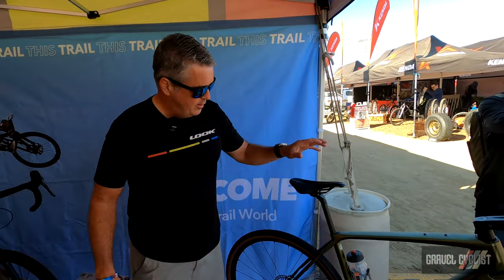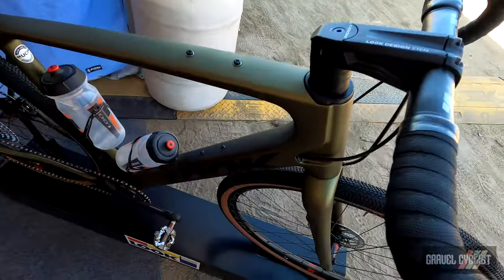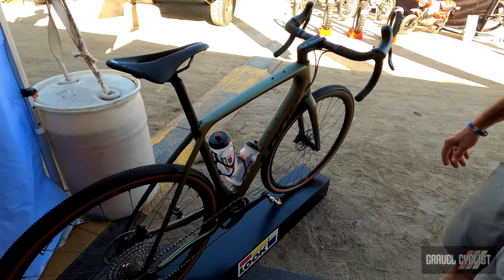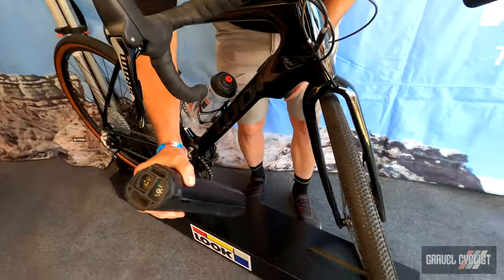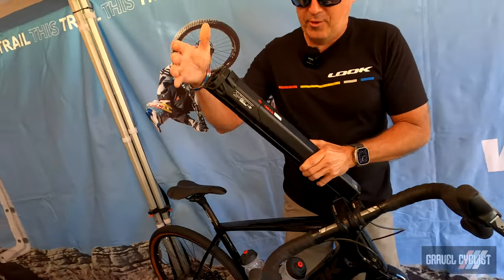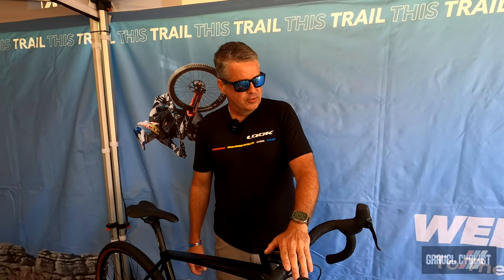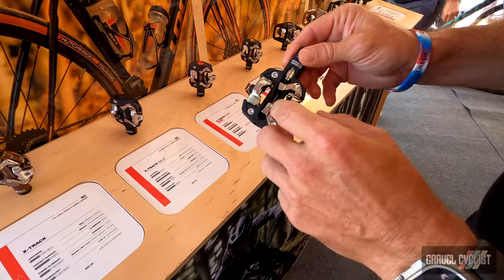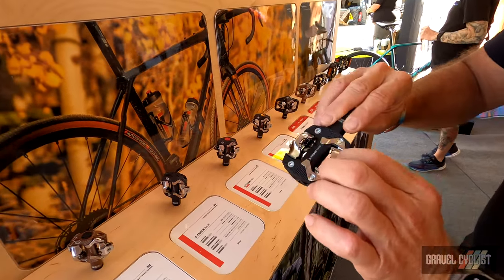Look Cycle Gravel Bikes & Pedals: 2023 Sea Otter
Look 765 Gravel RS:
"THE STARTING POINT TOWARDS FREEDOM"

"The 765 GRAVEL RS is the child prodigy that, from a very young age, has benefitted from all of LOOK’s expertise! Its secret ambition - to become the master of the garage, as it ultimately wants to replace every other bike."

"This bike is ultra-versatile, designed for hybrid practice. Within the wider GRAVEL family, there are 3 trends emerging: the racing, ultra and travel. The ability to make use of off-road trails constitutes an infinite extension to its playing field. Thanks to the Internet and the community effect, planning an impromptu weekend trip is quick and easy. Itineraries are discussed, designed and shared."

"The light and sturdy 765 GRAVEL RS bike is a genuine innovation when it comes to pushing your limits and experiencing adventure! Cycling needs to reinvent itself, to open itself up to new possibilities. Those who practice the sport need to be surprised, to experience a change of scenery and most of all, to be challenged both physically and mentally."

* A carbon frame with a sporty endurance geometry geared towards performance
* Fit the wheels and tires of your choice. The only limit: a maximum section of 40mm
* Enjoy foolproof comfort provided by the 3D Double Wave technology of the rear shrouds

Look E-765 Gravel:
"ADVENTURE IS CALLING, WHAT ARE YOU WAITING FOR?"

The electrified version of the Look E-765 Gravel features a Fazua motor with modular battery, that can be easily separated from the drive unit, for servicing, etc.

* Single-ring does not mean reduced versatility: the 11x36 cassette provides all the gears you need for the trails and the road
* Count on the ultra-fluid, powerfully smooth FAZUA Evation motor that weighs barely 2kg

In this video, JOM of the Gravel Cyclist crew visits Look Cycle at the 2023 Sea Otter Classic. Many thanks to Mike Gann of Look Cycle for his time, and Lady Gravel Cyclist for her photos in this video.

website for more information.